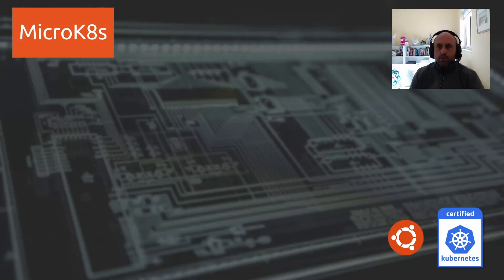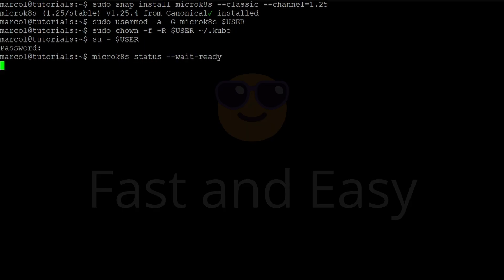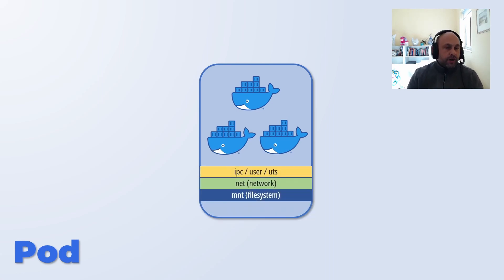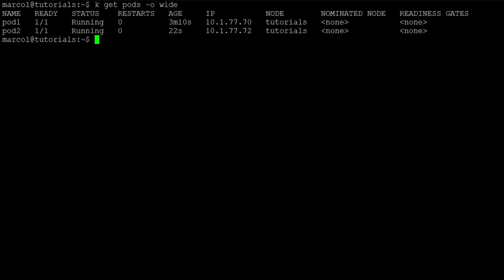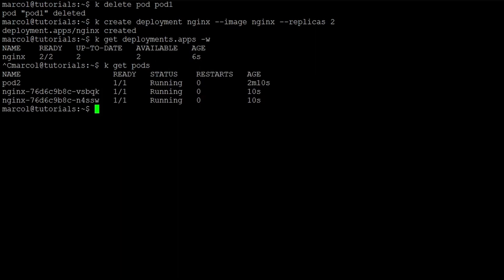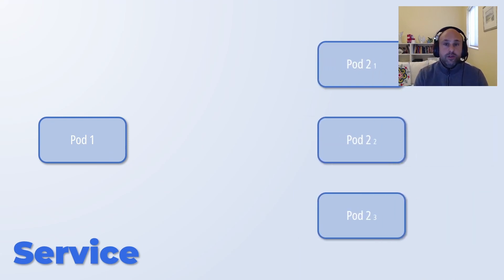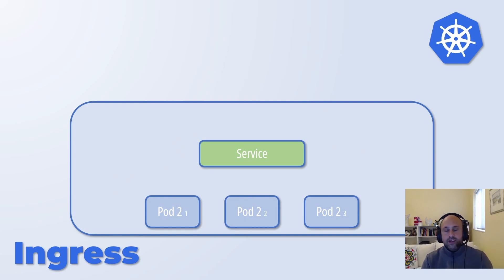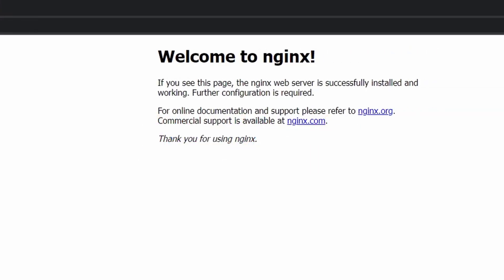Kubernetes Tutorial for BEGINNERS | Pods Deployments Services Ingress Explained | MicroK8s Install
Kubernetes is the leading Cloud Native technology without any doubt. Installing and learning takes only 10 minutes of your time with my tutorial and can create new opportunities you never imagined! In this tutorial, I help you install Kubernetes with just one command line! I also explain the main concepts and resources of Kubernetes so that you can immediately deploy your applications or microservices on production or any other environments.

We install a lightweight and certified Kubernetes distro by Canonical named MicroK8s. We also learn about the following constructs:
- Pods
- Deployments
- Services
- Ingress

00:00 Intro
00:25 MicroK8s and Pre-requisites
01:16 Installing Kubernetes / MicroK8s
02:20 Pods
04:29 Deployments
05:58 Services
07:52 Ingress
09:20 Conclusion